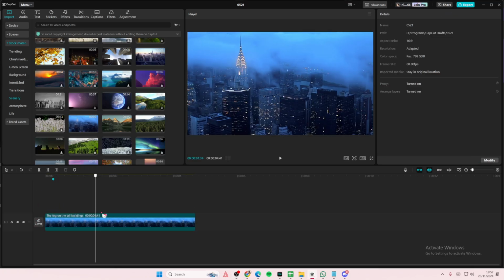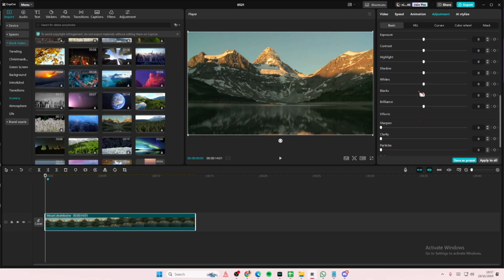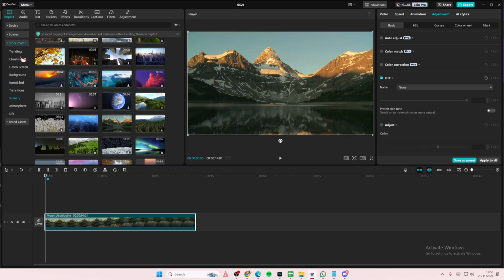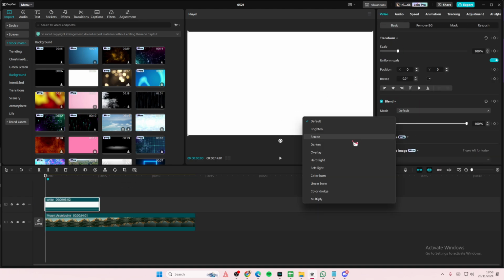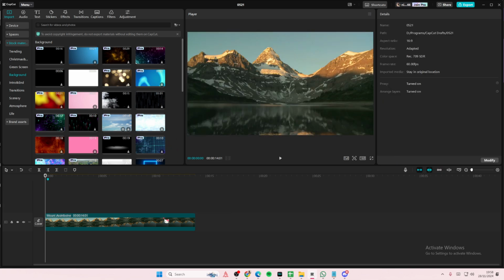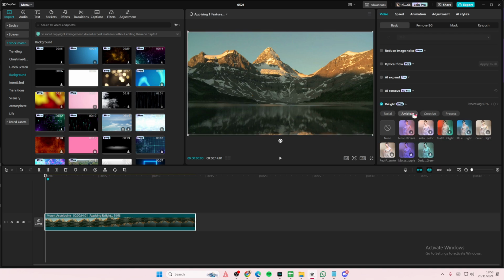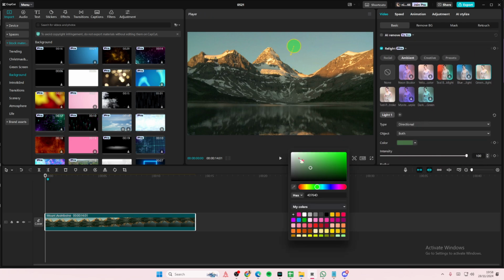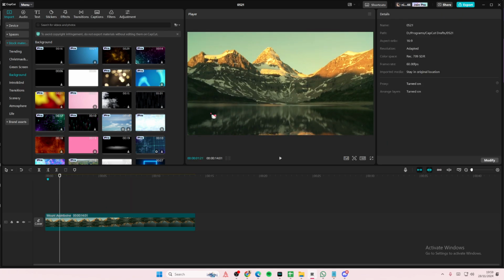❤ EFFORTLESS: Capcut Pc How To Add Light To Your Video In Capcut | 2024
This tutorial will show you how you can add light to your videos in CapCut PC.